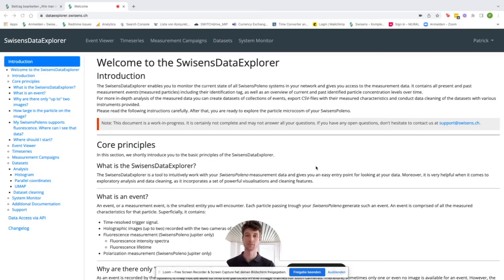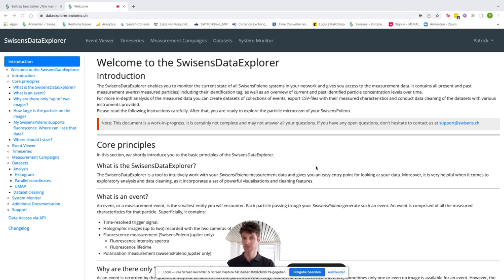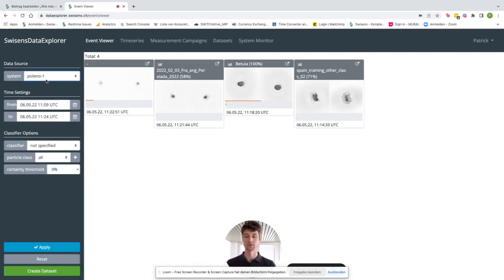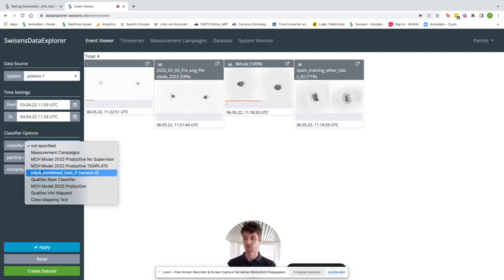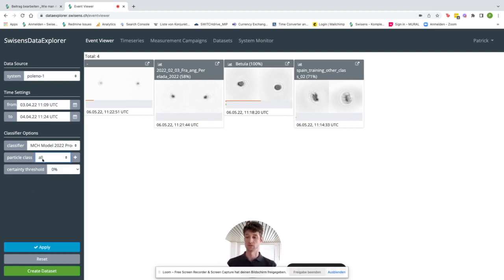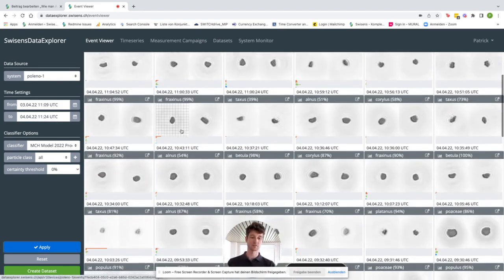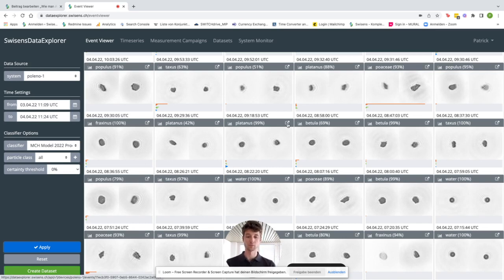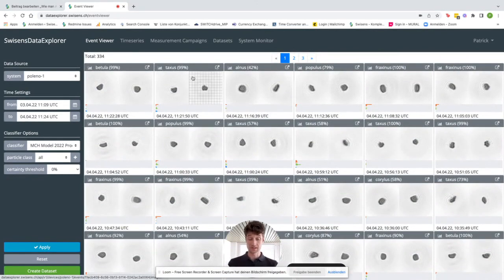#1 Introducing SwisensDataExplorer Event Viewer